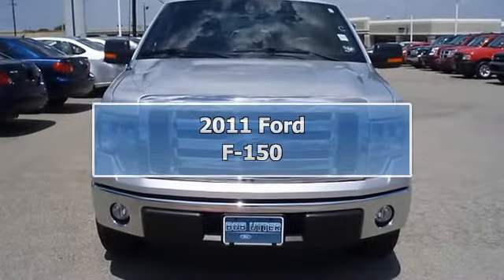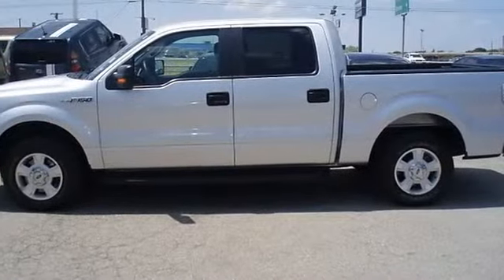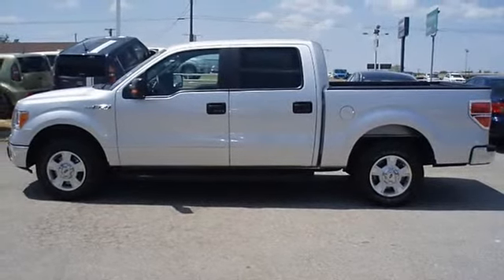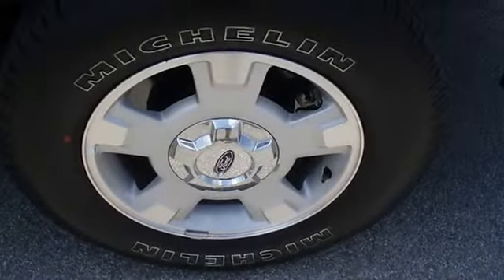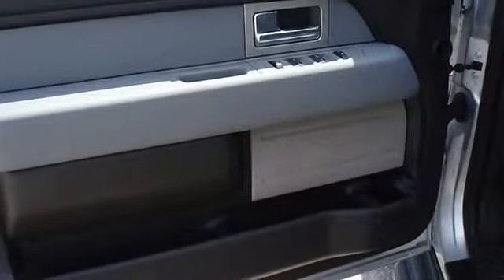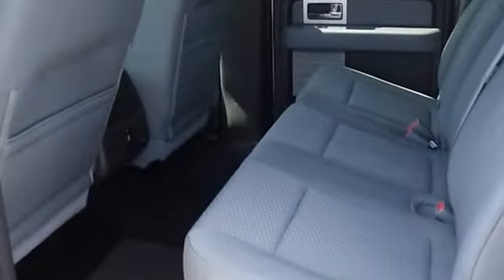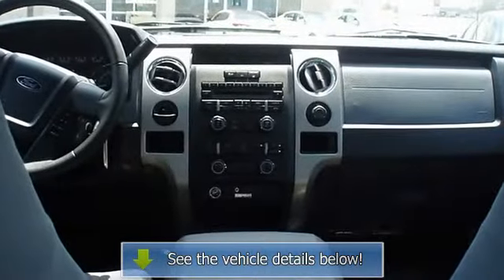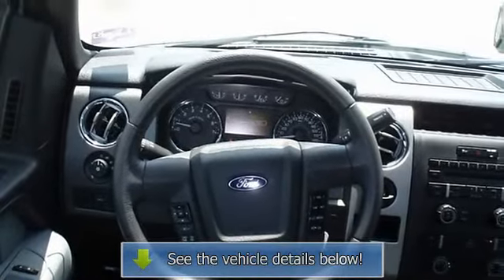2011 Ford F-150 - Blake Utter Ford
215 N. Hwy 75

For Sale: 2011 Ford F-150
VIN: 1FTEW1CM2BKD23773
Engine: 3.7L V6 FFV engine
Drivetrain:
Transmission: Automatic
Mileage: 15,693
Color: Ingot Silver Metallic (exterior) Steel Gray (interior)

Features:
Built Ford Tough 2011 F-150 XLT looks like it just came off the showroom floor!  Still under factory warranty and also comes with the Ford Certified Pre Owned warranty!  Nice options: Power windows, power locks, power mirrors, power drivers seat, sync, and much more!  The paint has a showroom shine. With just 15693 miles, this car is barely broken in. 100% AutoCheck guaranteed! The interior of this vehicle is virtually flawless. Still has the new car smell! All electronic components in working condition. All interior components are in good working order. The 2011 Ford F-150: the perfect blend of daily driver and family hauler.  View all our inventory automatic transmission